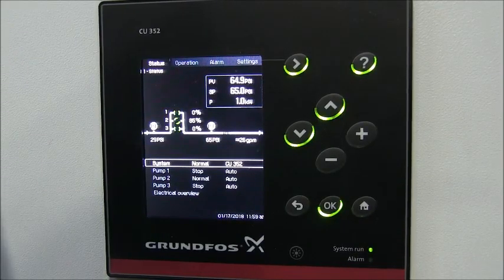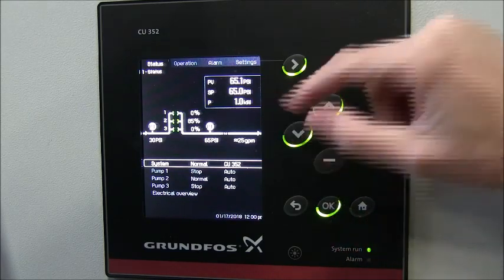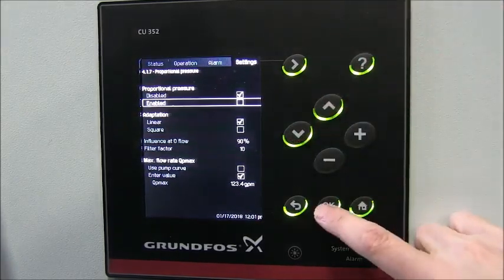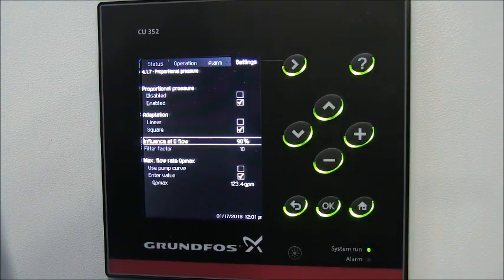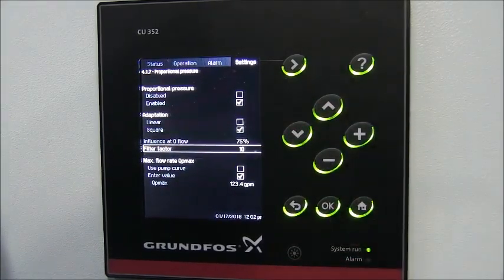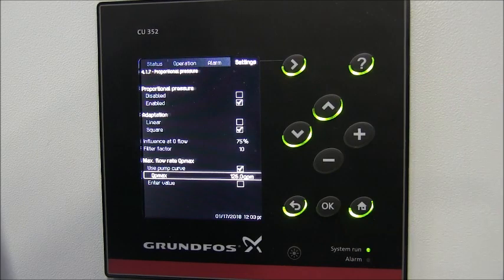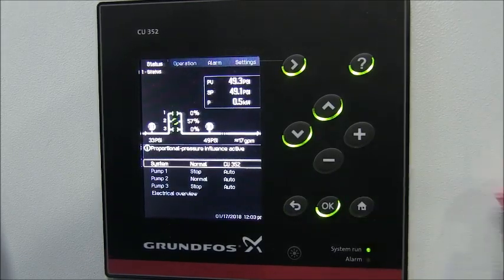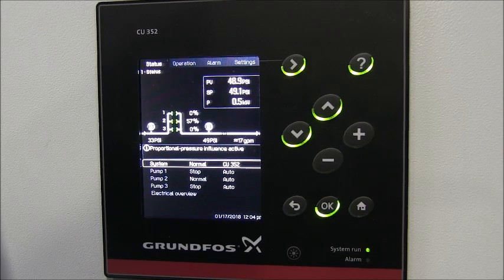How to Set Proportional Pressure Control for Hydro MPC Using CU352 480p